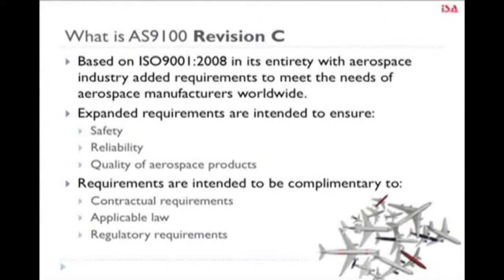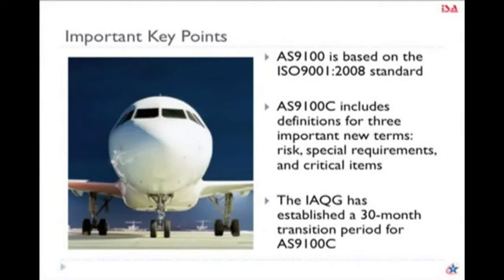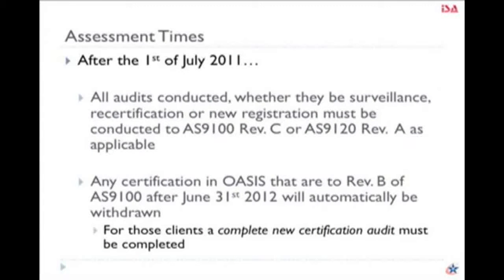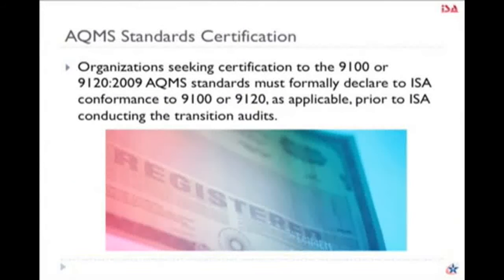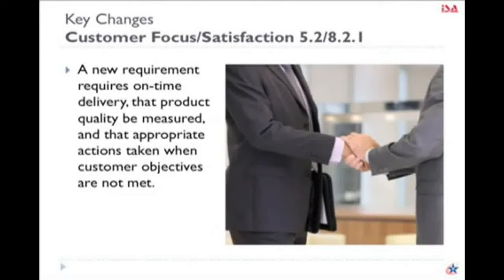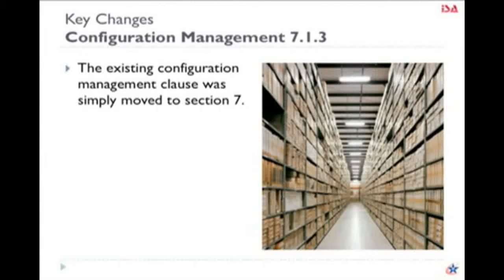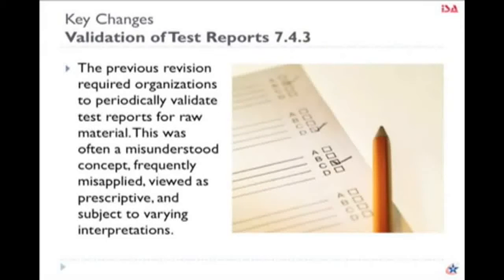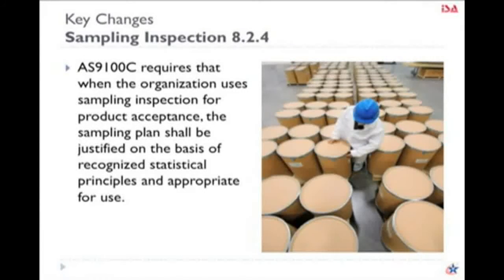AS9100 Registrar Indio